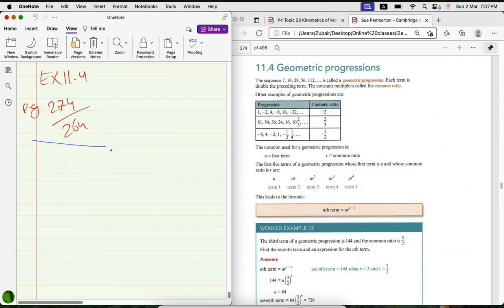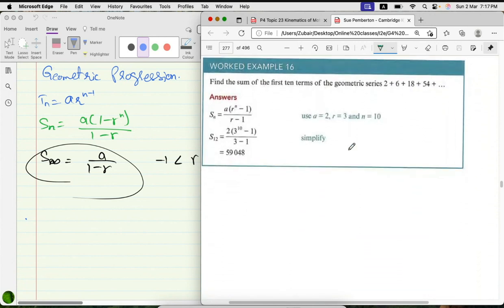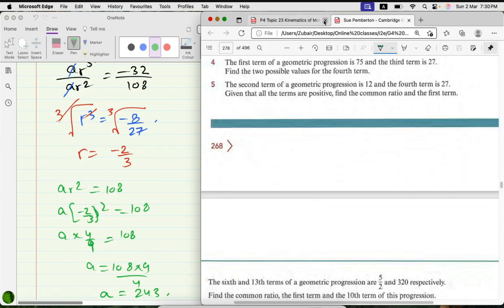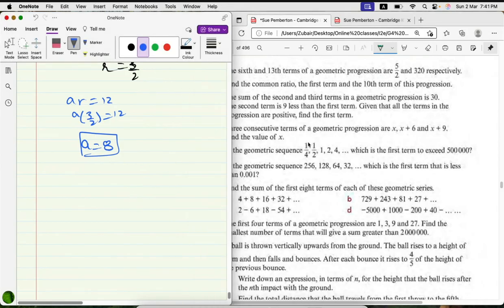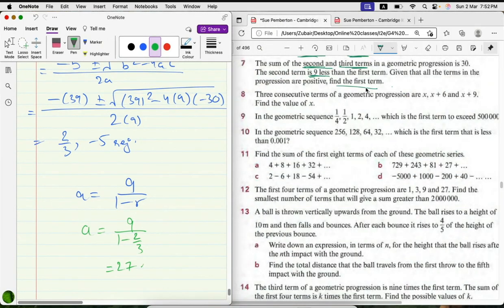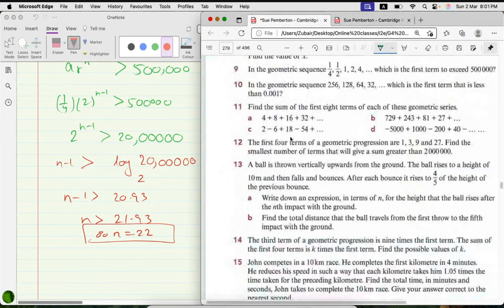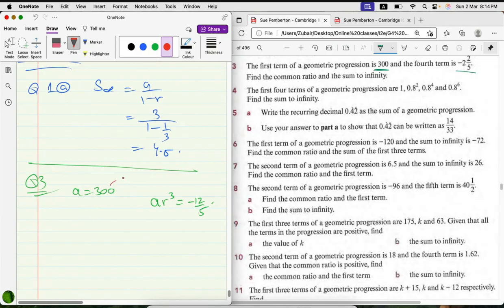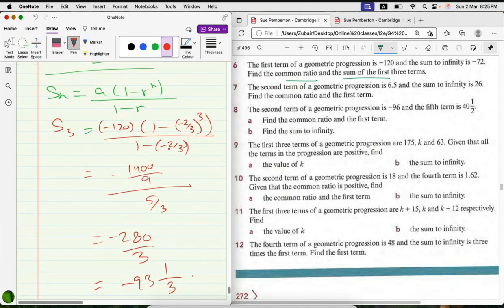Series | Geometric progressions | Additional Math